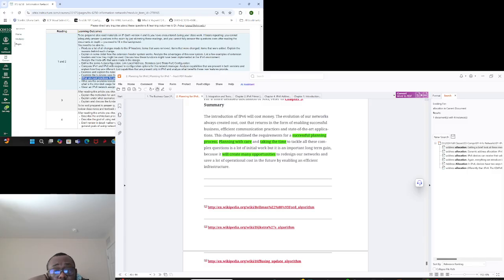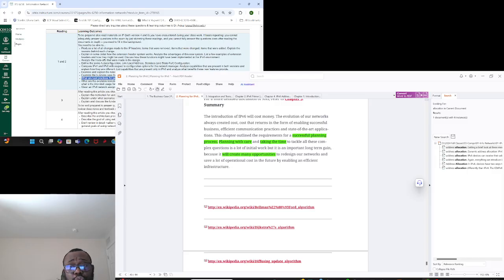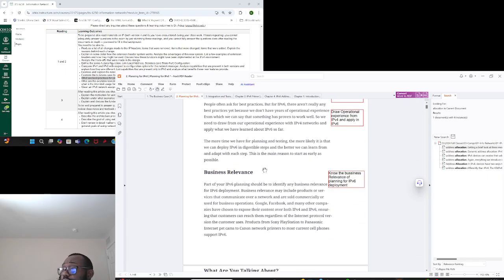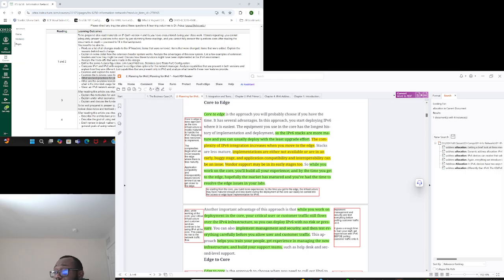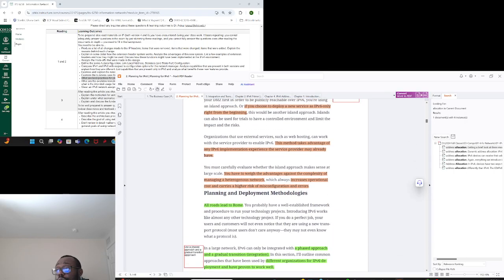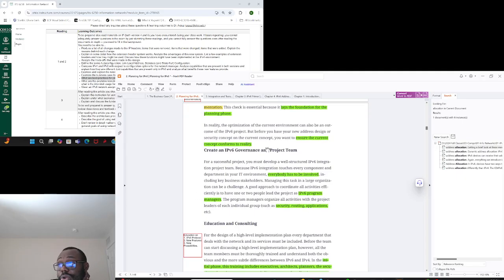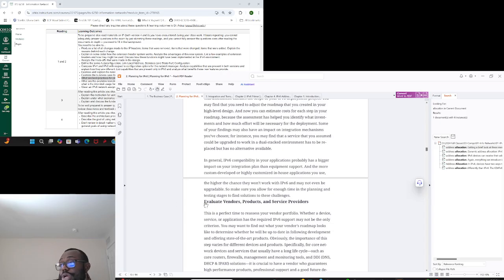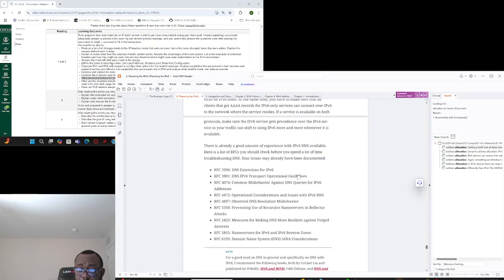Planning for ipv6 deployment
In this video, we walk you through the essential steps for planning a successful IPv6 deployment. From assessing your current network to choosing the right transition strategy, we cover everything you need to get started.